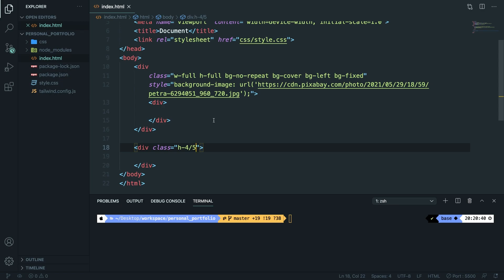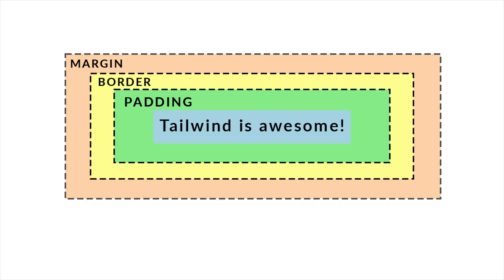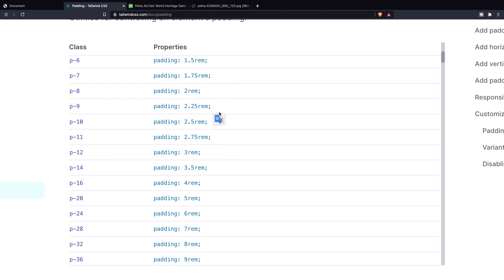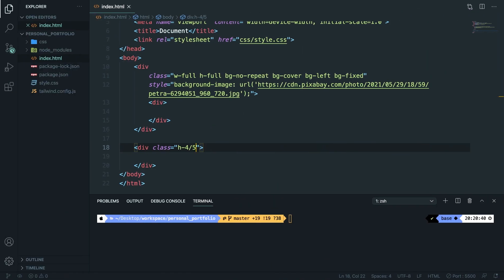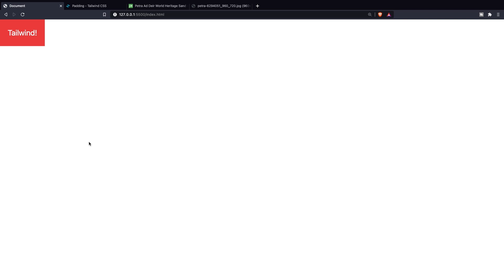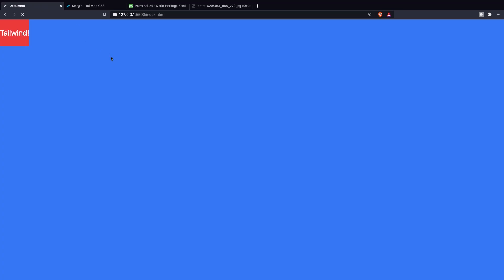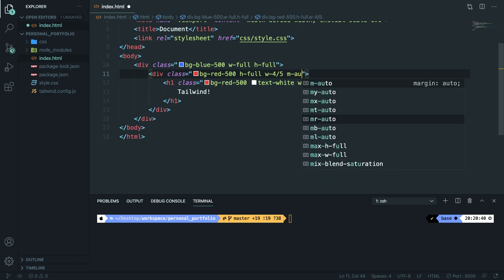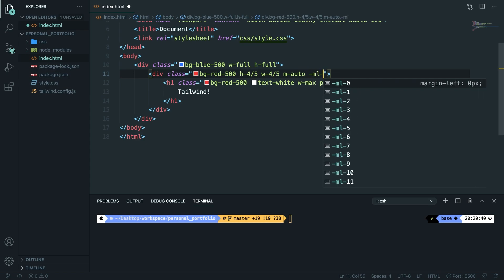Padding & Margin In Tailwind | Tailwind CSS Tutorial | Learn Tailwind 2 CSS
This video will learn you how to use paddings and margins in Tailwind. It’s a very important topic to know when designing websites. Lots of websites I see on the web do not use enough padding and margin. Besides that, we’re going to apply negative margin – Learn one of the most popular utility CSS frameworks named Tailwind for its simplicity and flexibility.

00:00 - Introduction
01:45 - Padding
05:49 - Margin
08:46 - Negative margin